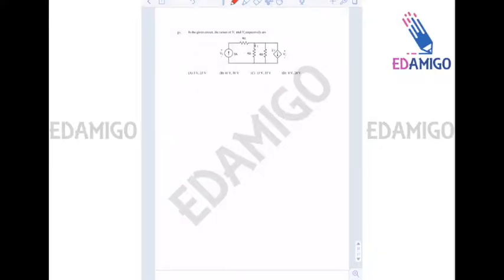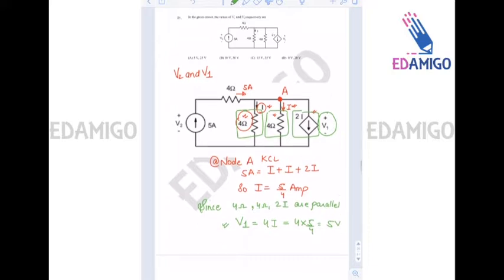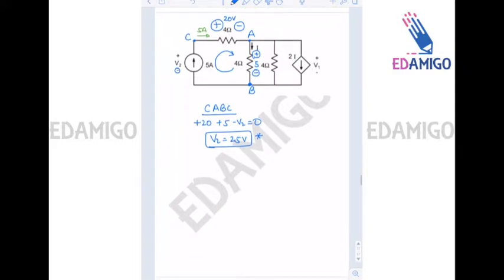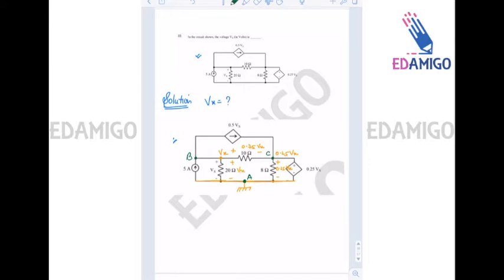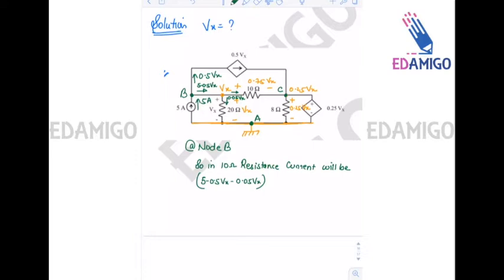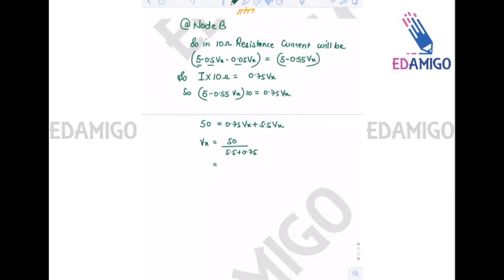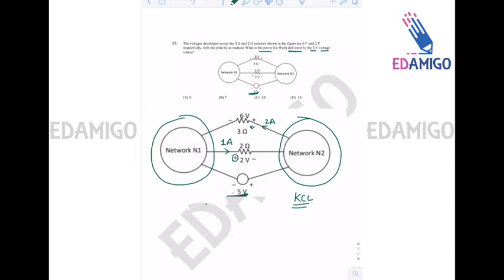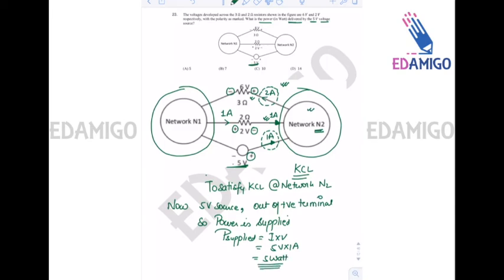EDAMIGO: Video Solutions :Previous Year Gate Questions :ECE : Network Theory : Basic Concepts Part 7